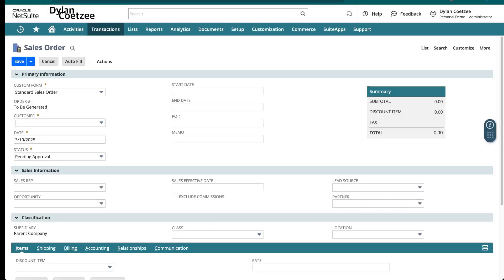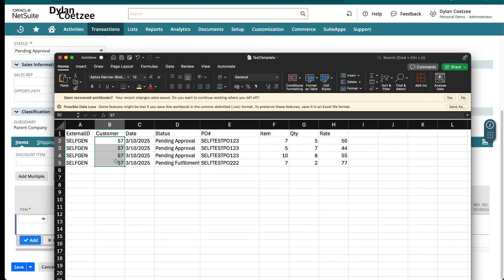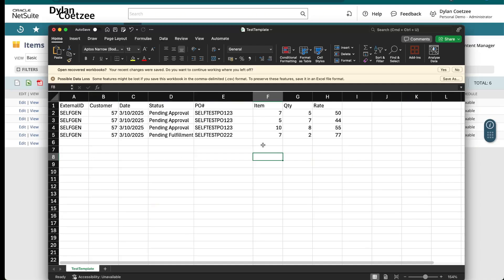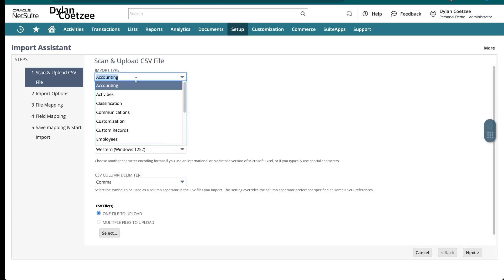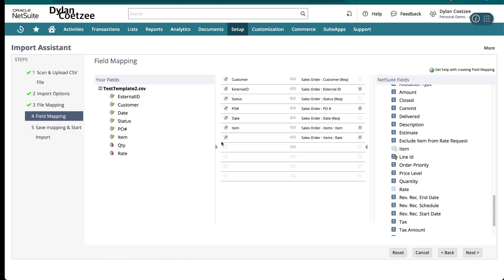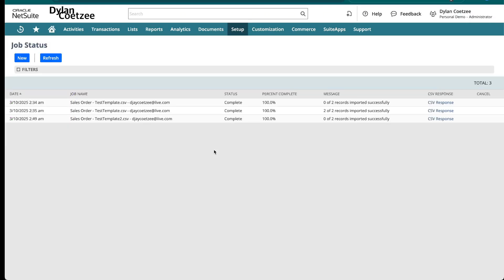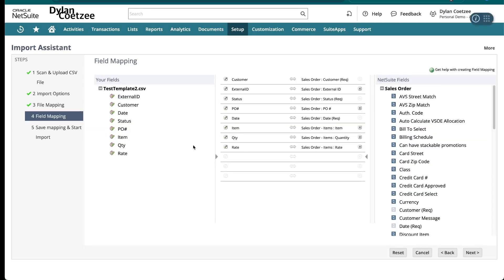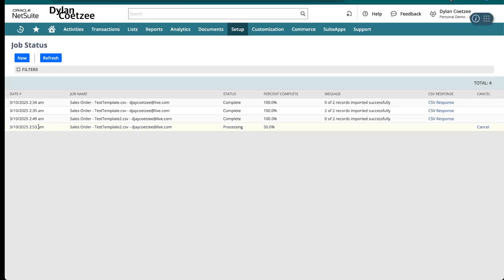NetSuite CSV Import: Bulk Transaction Uploads Made Easy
Struggling with manual transaction entry in NetSuite? In this tutorial, we'll show you how to leverage NetSuite's CSV import functionality to upload large volumes of transactions quickly and accurately. We'll cover:

- Preparing your CSV file for import
- Using the NetSuite CSV Import Wizard
- Mapping fields correctly
- Troubleshooting common import errors

Whether you're dealing with sales orders, purchase orders, invoices, or other transaction types, this video will help you master bulk uploads in NetSuite.